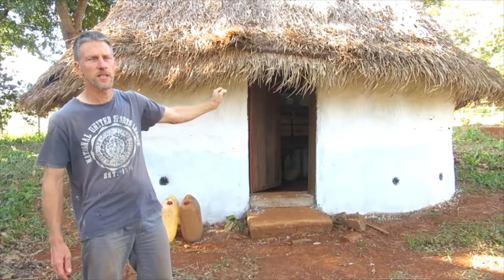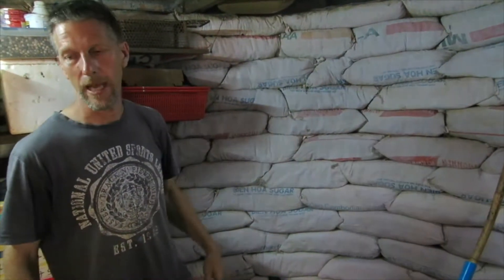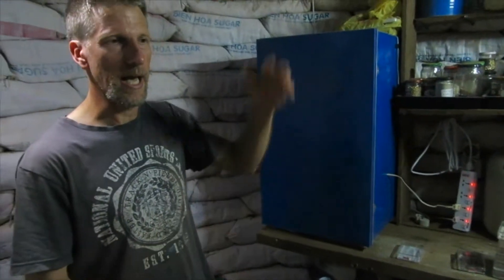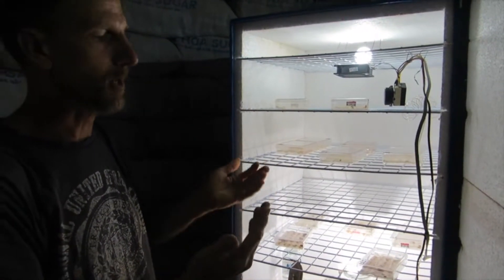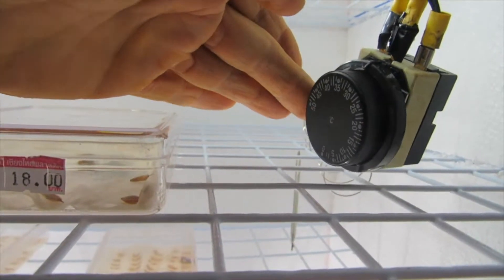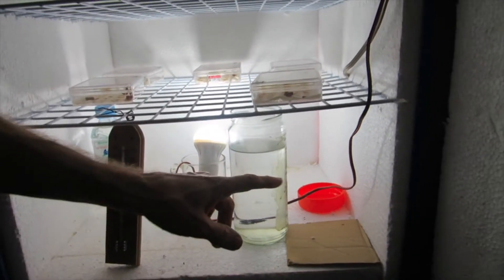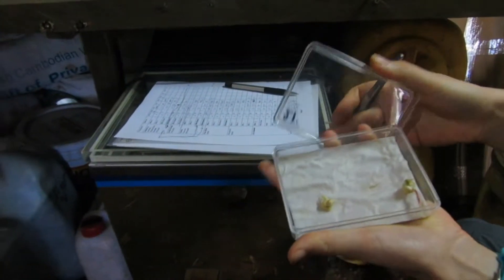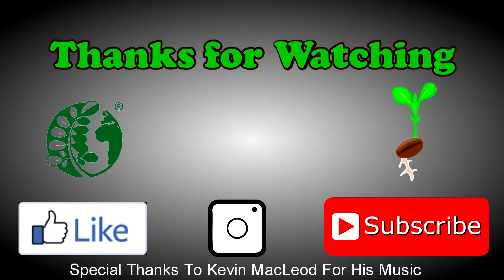A Low Cost Seed Germination Chamber in an Earthbag House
ECHO Asia, in collaboration with Ntuk Nti small farm resource center and International Cooperation Cambodia (ICC), has just finished a 1-year research project (funded by the Presbyterian Hunger Program- USA) to identify key indigenous vegetable crop species in NE Cambodia and strengthen the seed systems on which local communities rely. In an effort to strengthen these seed systems, novel low-cost techniques are being explored to help increase the viability of farmer-saved seeds and create local seed banks. In this video, Ken Thompson (Ntuk Nti) gives us a tour of the Earthbag seed bank and germination chamber at Ntuk Nti that are used for helping to keep local seeds viable. When seeds are stored well, farmer crop biodiversity can be retained and community food security improved.

The ECHO Asia Impact Center seeks to extend the services of ECHO to help those working with the poor in Asia to be more effective, especially in the area of agriculture. The ECHO Asia Impact Center functions primarily as a technical support organisation helping community development organisations and workers operate more effectively.

If you would like more information about ECHO Asia, go

If you would like to gain access to all of ECHO's resources, consider signing up for a free account This account will give you access to

-years of agricultural research

-opportunities to attend events like the coffee processing camp

 -up to 10 free seed packets a year from our seed bank.